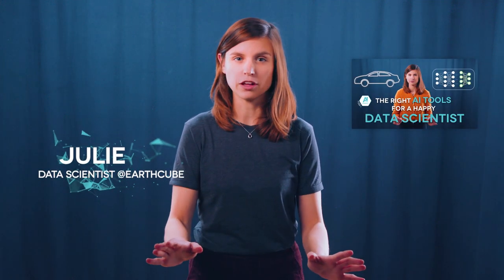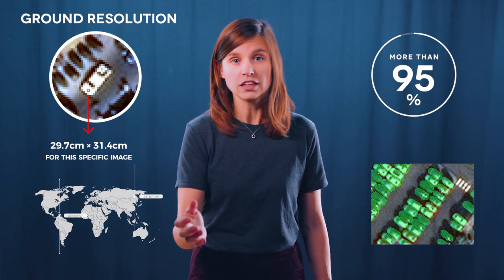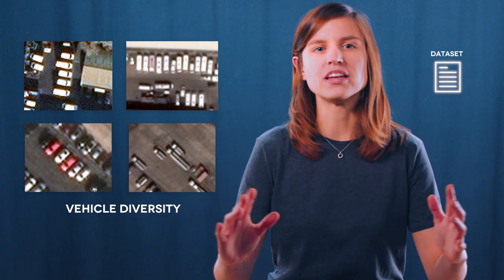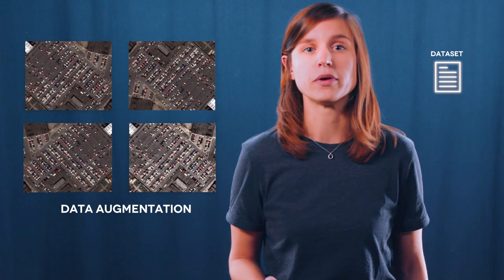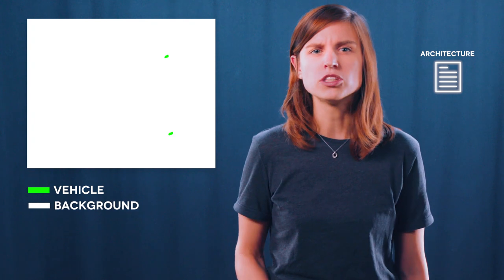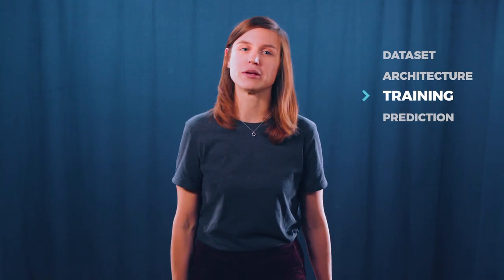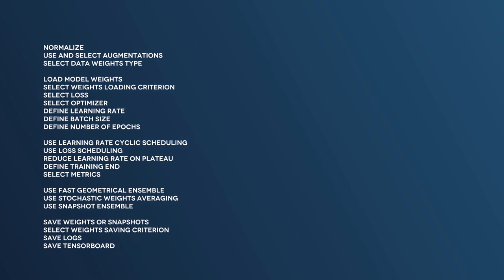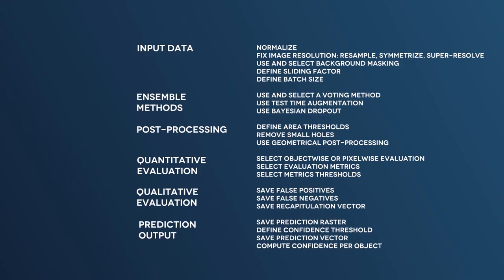Earthcube’s Recipe for Vehicle Detection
Data selection, training, architecture... Dive into the process of designing a deep learning model and get new advices with this handy guide, to develop a powerful vehicle detector on satellite images!

CREDIT

Speaker - Julie Imbert

Script - Julie Imbert & Ségolène Husson
With the participation of the Earthcube team

Filmmaker, editing & motion design - Julien Mascheroni

ILLUSTRATIONS

Earthcube Proprietary Detections

Satellite Images
fMoW dataset, Functional Map of the World, CVPR,  Gordon Christie, Neil Fendley, James Wilson, and Ryan Mukherjee, 2018
Maxar

Illustrations from Articles
5:44 Olaf Ronneberger, Philipp Fischer, Thomas Brox, U-Net: Convolutional Networks for Biomedical Image Segmentation, 2015, arXiv,
6:19 Kaiming He, Xiangyu Zhang, Shaoqing Ren, Jian Sun, Deep Residual Learning for Image Recognition, 2015, arXiv,
6:25 Abhijit Guha Roy, Nassir Navab, Christian Wachinger, Concurrent Spatial and Channel Squeeze & Excitation in Fully Convolutional Networks, 2018, arXiv,
8:14 Timur Garipov, Pavel Izmailov, Dmitrii Podoprikhin, Dmitry Vetrov, Andrew Gordon Wilson, Loss Surfaces, Mode Connectivity, and Fast Ensembling of DNNs, 2018, arXiv,
8:15 Andrew Gordon Wilson, Averaging Weights Leads to Wider Optima and Better Generalization, 2018, arXiv.

ARTICLES

Yarin Gal, Riashat Islam, Zoubin Ghahramani, Deep Bayesian Active Learning with Image Data, 2017, arXiv,
Sanghyun Woo, Jongchan Park, Joon-Young Lee, In So Kweon, CBAM: Convolutional Block Attention Module, 2018, arXiv,
Gao Huang, Yixuan Li, Geoff Pleiss, Zhuang Liu, John E. Hopcroft, Kilian Q. Weinberger, Snapshot Ensembles: Train 1, get M for free, 2017, arXiv,
Timur Garipov, Pavel Izmailov, Dmitrii Podoprikhin, Dmitry Vetrov, Andrew Gordon Wilson, Loss Surfaces, Mode Connectivity, and Fast Ensembling of DNNs, 2018, arXiv,
Tsung-Yi Lin, Priya Goyal, Ross B. Girshick, Kaiming He, Piotr Dollár, Focal Loss for Dense Object Detection, 2017, arXiv,
Olaf Ronneberger, Philipp Fischer, Thomas Brox, U-Net: Convolutional Networks for Biomedical Image Segmentation, 2015, arXiv,
Kaiming He, Xiangyu Zhang, Shaoqing Ren, Jian Sun, Deep Residual Learning for Image Recognition, 2015, arXiv,
Sara Sabour, Nicholas Frosst, Geoffrey E. Hinton, Dynamic Routing Between Capsules, 2017, arXiv,
Hengshuang Zhao, Jianping Shi, Xiaojuan Qi, Xiaogang Wang, Jiaya Jia, Pyramid Scene Parsing Network, 2016, arXiv,
Chao Peng, Xiangyu Zhang, Gang Yu, Guiming Luo, Jian Sun, Large Kernel Matters - Improve Semantic Segmentation by Global Convolutional Network, 2017, arXiv,
Kaiming He, Xiangyu Zhang, Shaoqing Ren, Jian Sun, Identity Mappings in Deep Residual Networks, 2016, arXiv,
Abhijit Guha Roy, Nassir Navab, Christian Wachinger, Concurrent Spatial and Channel Squeeze & Excitation in Fully Convolutional Networks, 2018, arXiv,
Pavel Izmailov, Dmitrii Podoprikhin, Timur Garipov, Dmitry P. Vetrov, Andrew Gordon Wilson, Averaging Weights Leads to Wider Optima and Better Generalization, 2018, arXiv.
Murat Seckin Ayhan, Philipp Berens, Test-time data augmentation for estimation of heteroscedastic aleatoric uncertainty in deep neural networks, 2018,
Yarin Gal, Zoubin Ghahramani, Dropout as a bayesian approximation: Representing model uncertainty in deep learning, 2015.